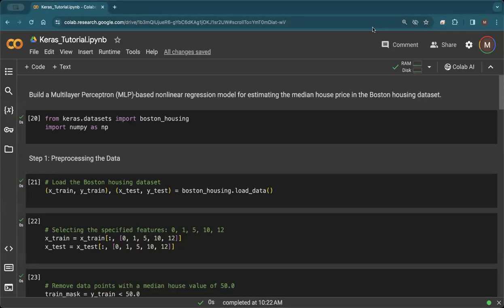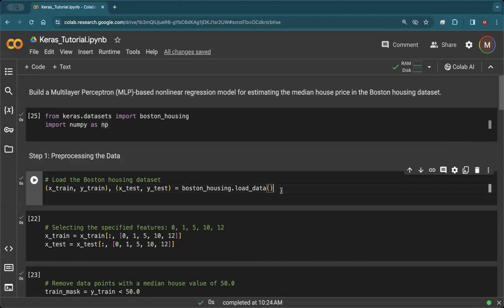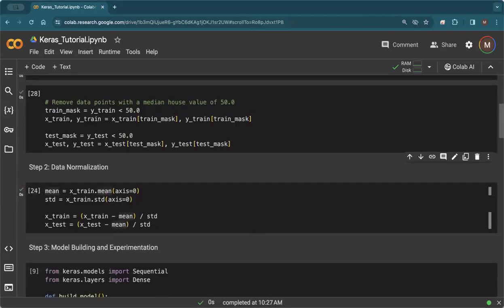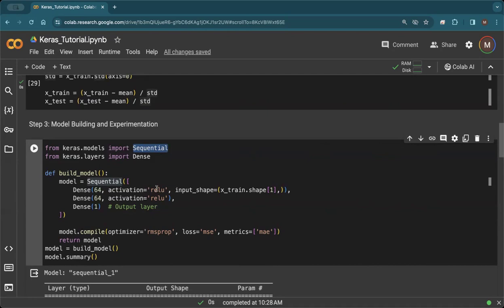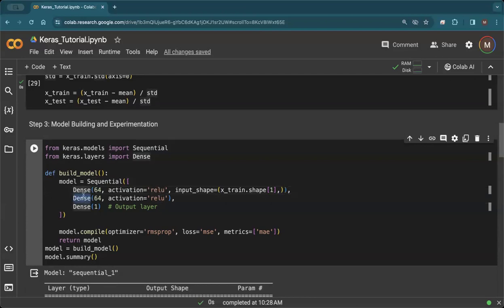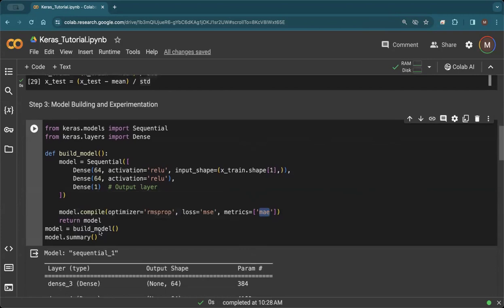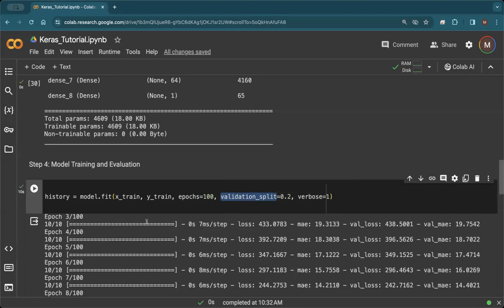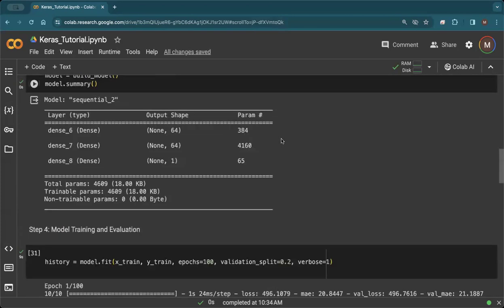Boston housing price prediction using a simple MLP model to Start with Keras!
This video presents a simple deep learning project on "Boston Housing Price Prediction", to start using Keras. This introductory tutorial help you understand how a deep learning model implement using Keras.